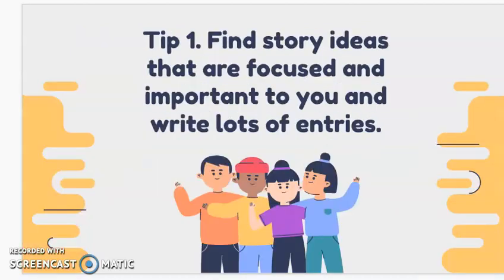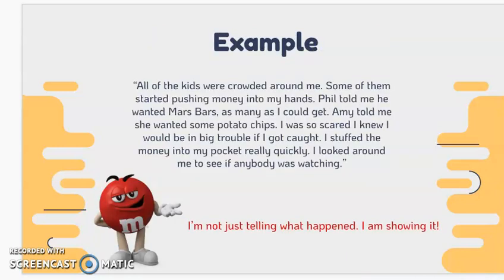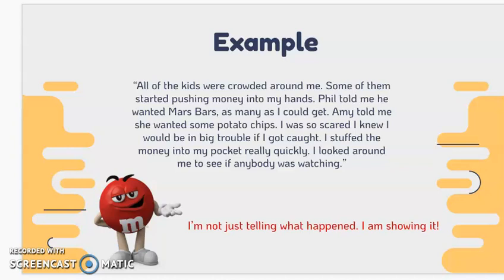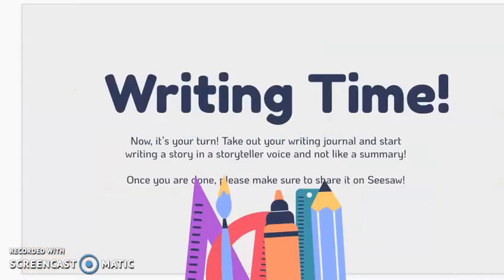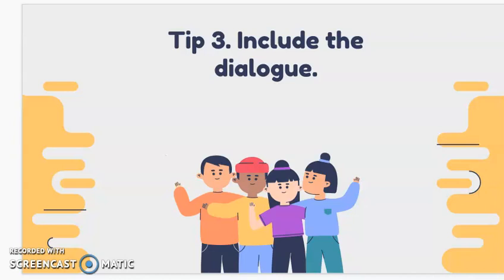Writing Session 4: Storytelling Voice